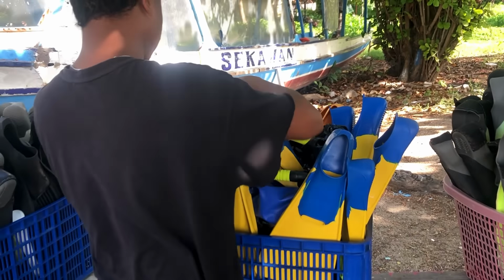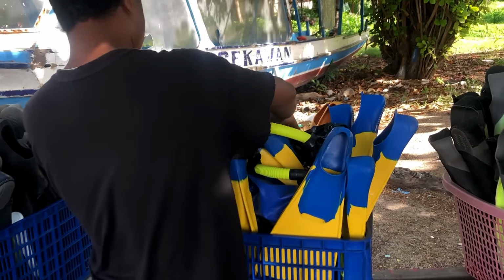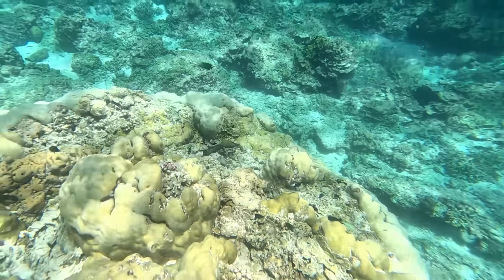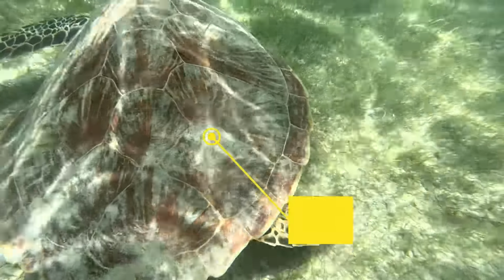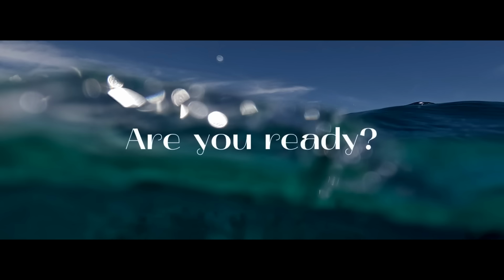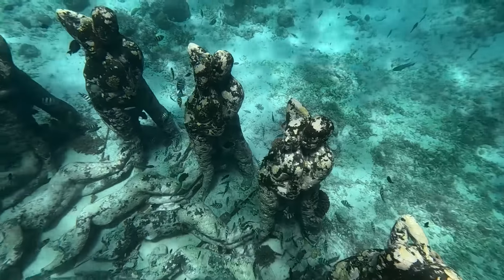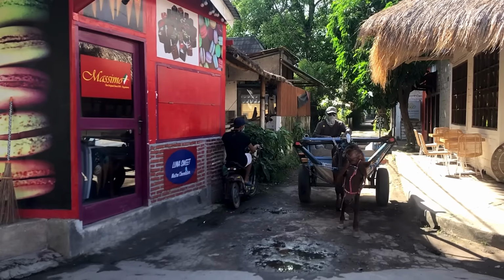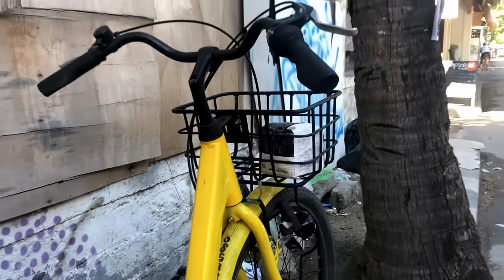I ALMOST GET PANIC ATTACK IN THE WATER 🤯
Hi friends! This video is about the Gili Islands. They are made up of three islands and I lived on one of them. I booked a snorkeling tour, but when I was in the water - I started to panic ... What happened? And how did I solve this situation? Watch in the video!